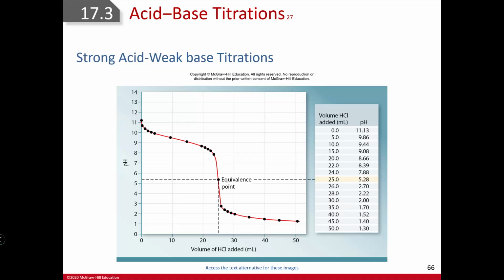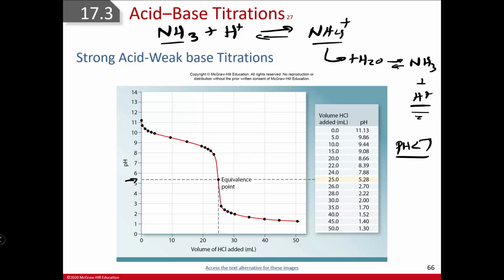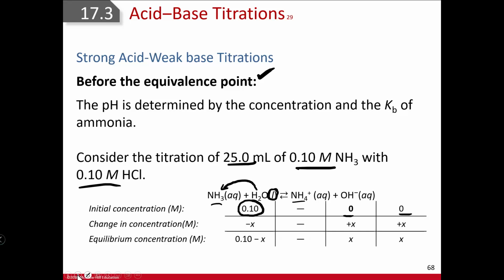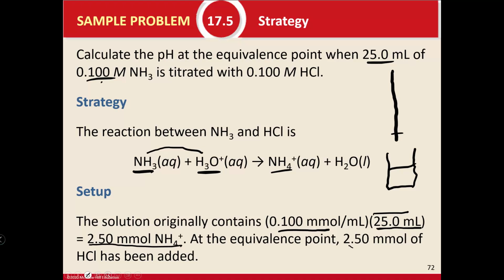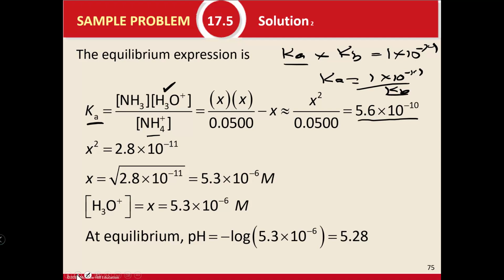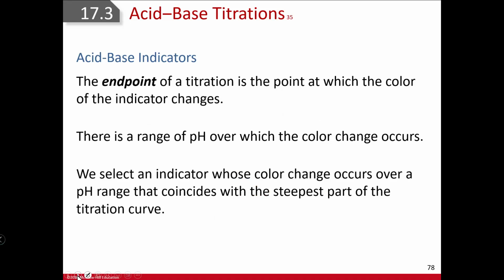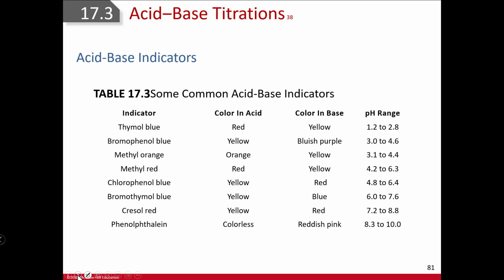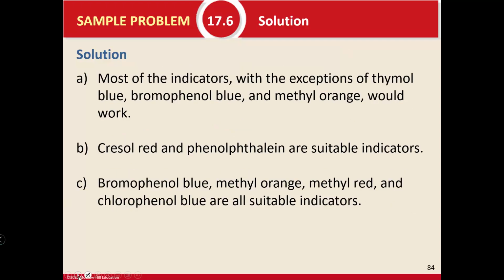Acid Base Titrations Part 2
Stong Acid - Weak Base Titration,  pH Indicators